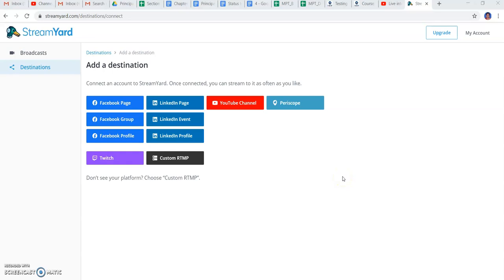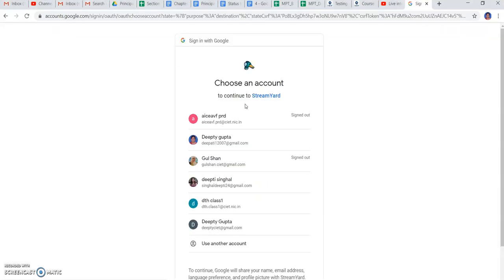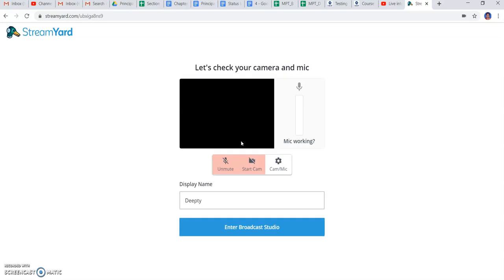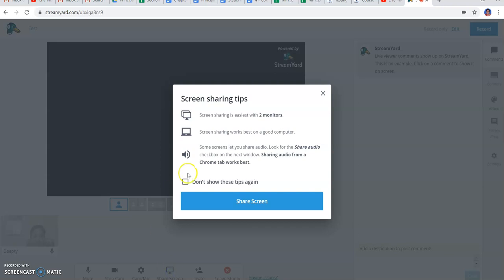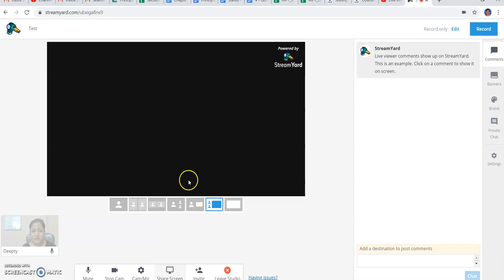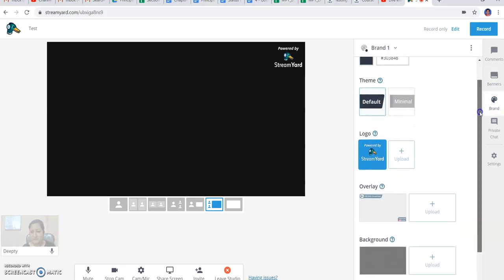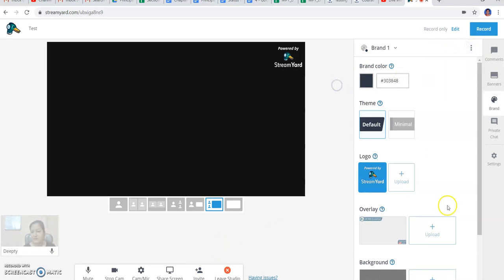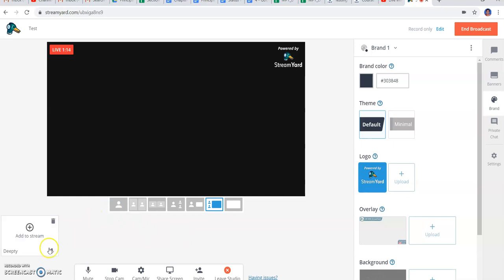Exploring Stream Yard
This tutorial will tell you how to use Stream Yard for going live on Facebook, Linkedin and You Tube